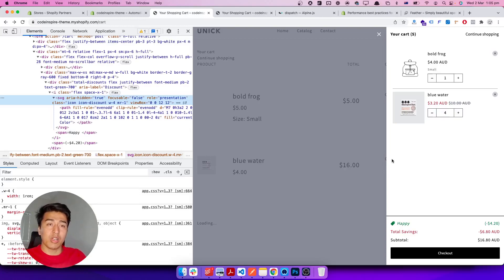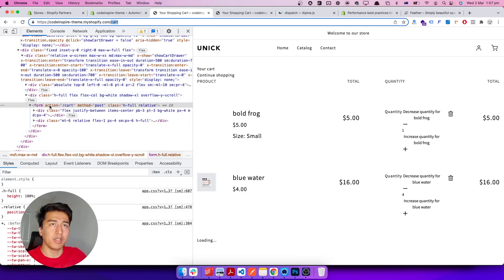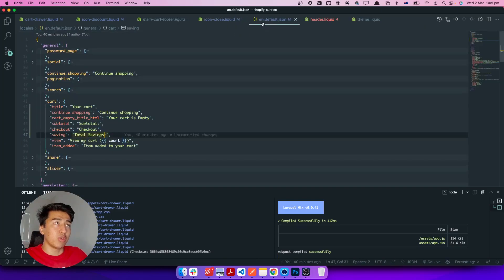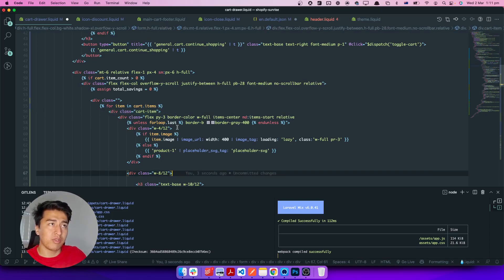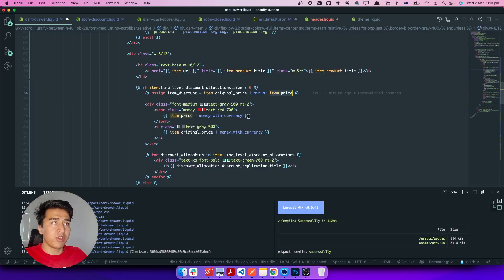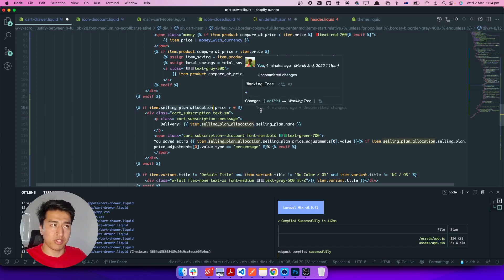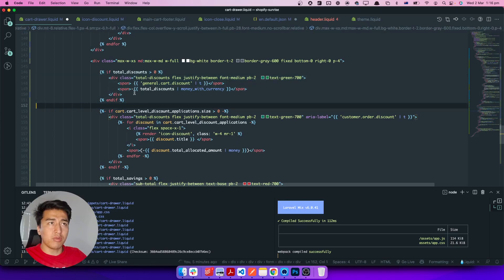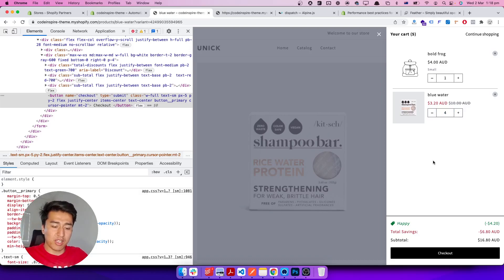24 - Understanding Shopify Cart Structure.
Understanding Shopify Cart Structure.